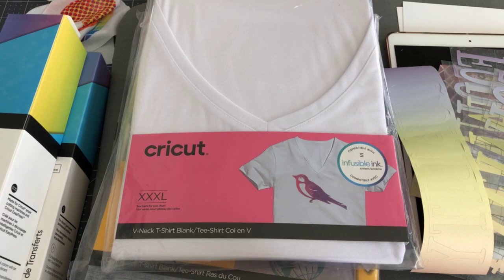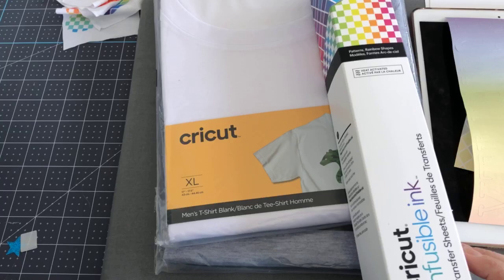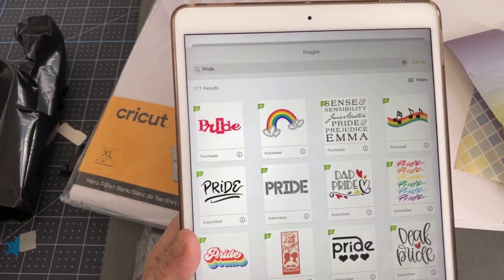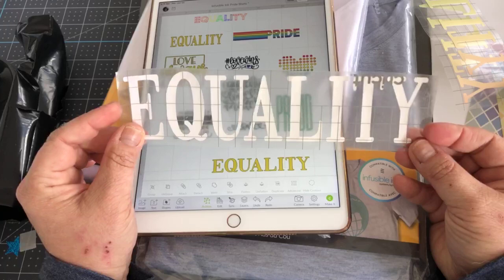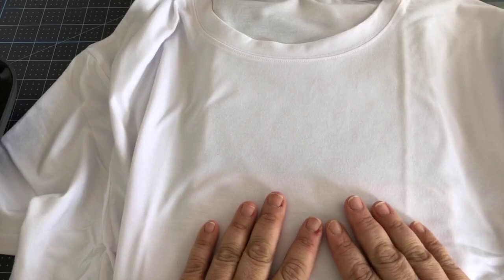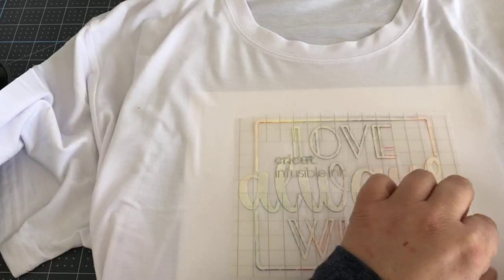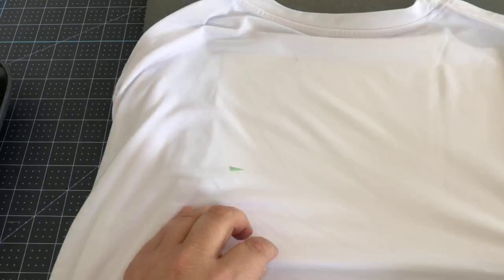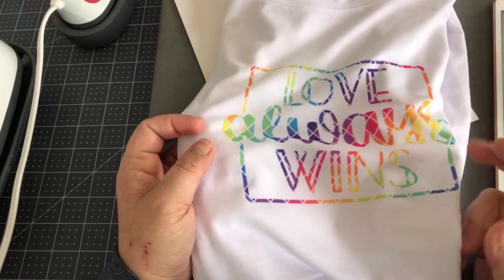Cricut Infusible Ink Pride Shirts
Today we are making two sided Pride T-shirts using Rainbow Pattern Infusible Ink Transfer Sheets and images from Cricut Design Space.

We are making Infusible Ink Pride T-Shirts on Cricut Chat today!

Watch now to find out all about Infusible Ink!  It’s a start to finish tutorial on how to be successful with this exciting process!

We discuss:

-Infusible Ink Transfer Sheets and T-shirts
-How to find images in Cricut Design Space
-Differences between the Cricut EasyPress models
-How to find and use the Cricut Heat Press Guide

Also here is the file of a bunch of Pride images I found in Cricut Design Space:

To purchase anything at Cricut, please use my link and code.  Thank you!

Tune in live at 9am Monday to Friday and Saturday nights—for Cricut Date Night—at 7pm.

❤️ Rita